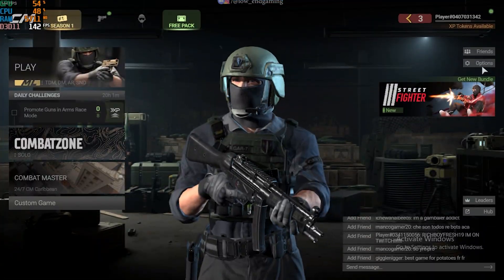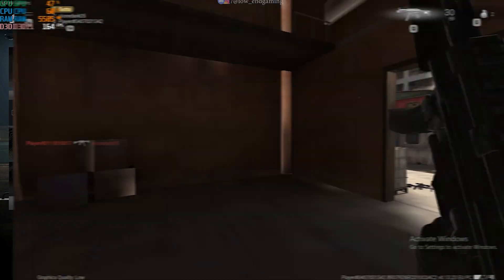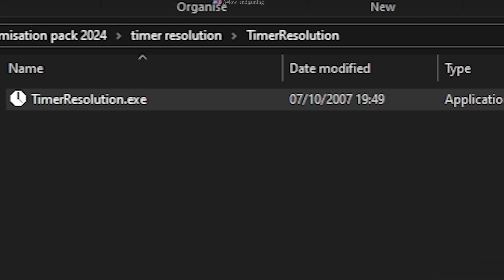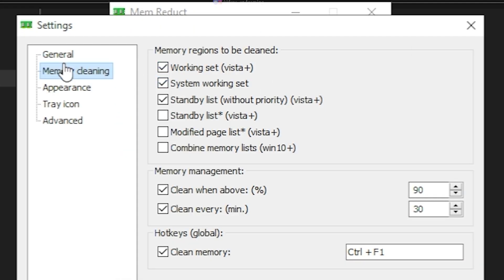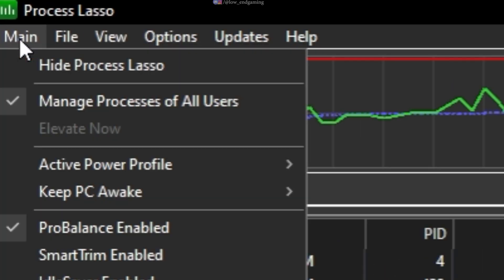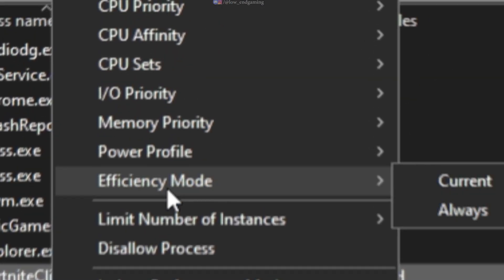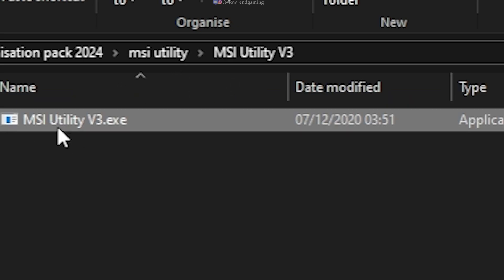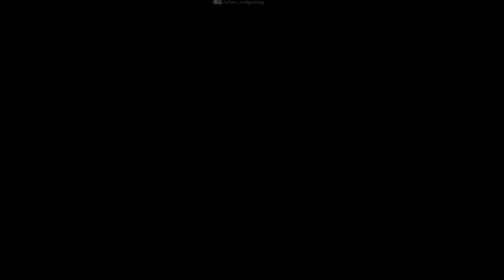Boost FPS in Combat Master: Ultimate Guide for Smooth Gameplay!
video links : 👇
MY PC SPECS ✌👀:
Processor: Intel core i7 3rd gen
Graphics card: gt 1030 2gb vram GDDR5
Ram: 8gb ddr3
Windows: windows 11 pro (just got a new ssd)